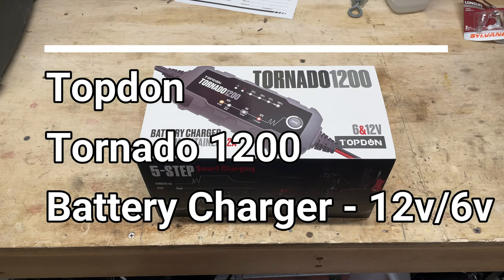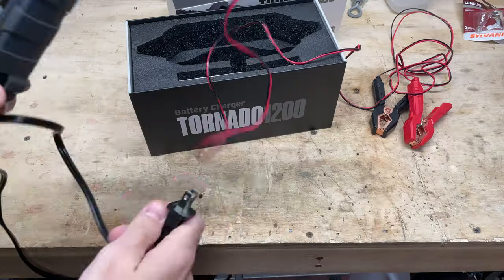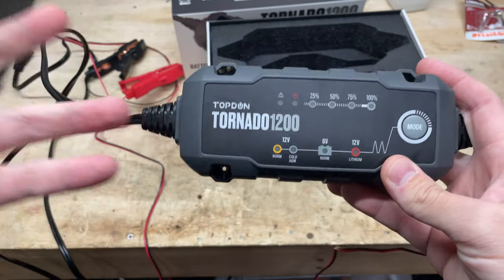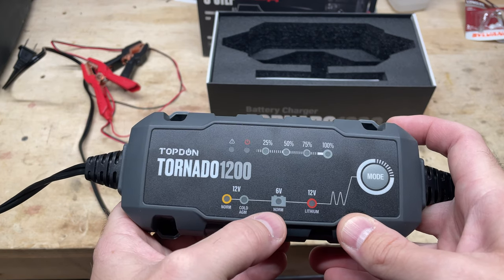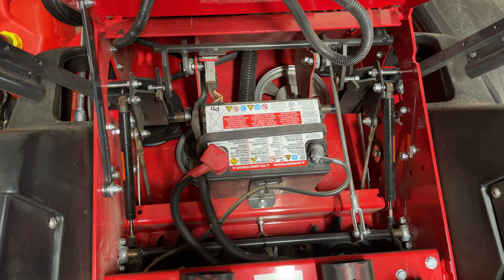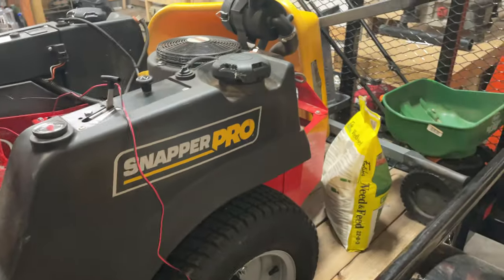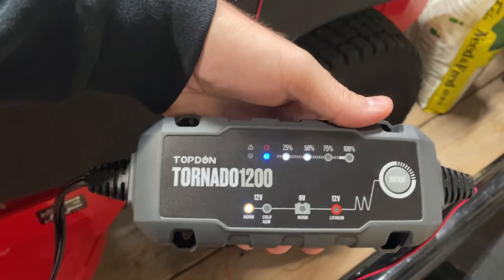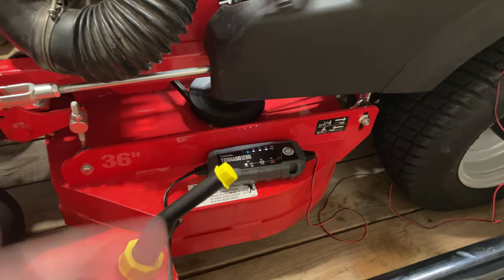[Quick Look] Topdon Tornado 1200 Battery Charger/Maintainer for 12V and 6V Battery Systems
Topdon Tornado 1200

SPECS:
-6V&12V Car Battery Charger: TOPDON TORNADO1200 trickle charger works on all 6-volt and 12-volt lead-acid and 12V lithium-ion batteries, including regular flooded, AGM flat plate, AGM spiral, GEL, and deep-cycle batteries. Compatible with all types of vehicles, such as cars, SUVs, motorcycles, light trucks, marine boats, lawnmowers, and more.

-All-in-One Charger: TOPDON Smart Battery Charger can diagnose and repair various battery problems, to solve battery power, power acceleration and internal resistance problems. Not just a battery charger! It’s also an advanced battery maintainer, trickle charger, and battery desulfator. This battery charger can automatically detect battery sulfation and acid stratification to restore lost battery performance for stronger engine starts and extended battery life.

-5 Charging Modes: Prevent various 6 & 12-volt batteries from undercharging & overcharging no matter it’s hot or cold (14℉~107℉; -10℃~40℃). Can even charge drained batteries (4.5 volts) with forced mode. Simply connect and let this advanced car battery charger automatically monitor, charge and maintain your battery.

-Works In Extreme Climate: The TOPDON TORNADO battery charger automatically detects the outside temperature, and alters the charge to eliminate over-charging in hot climates and under-charging in cold climates.can charge your car in an extreme temperature environment: 14℉ - 107℉ (-10℃ - 40℃).

-Safe to use: Premium copper clamps are built with user safety in mind through spark-free operation and reverse polarity protection. TOPDON battery charger built in circuit protection guards against reverse polarity, sparks, overcharging, over-current, open-circuits, short-circuits and overheating. Avoid any dangerous situation.